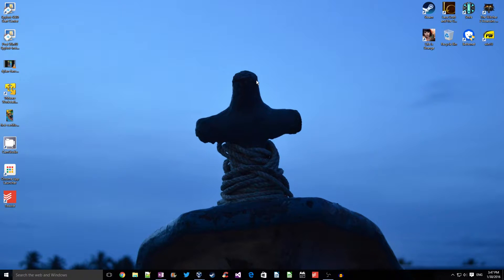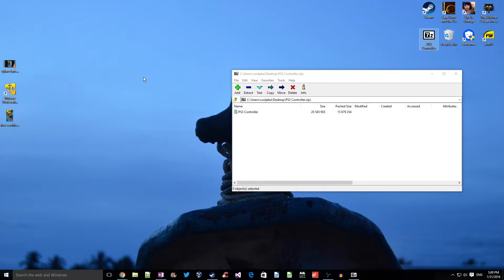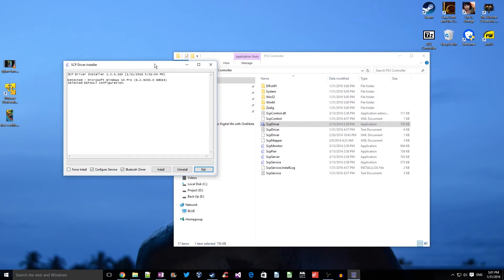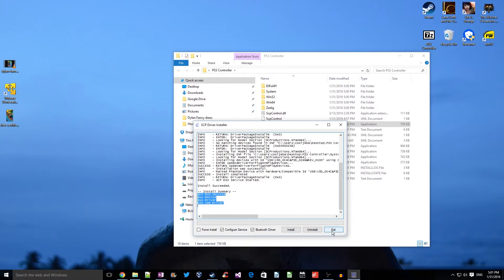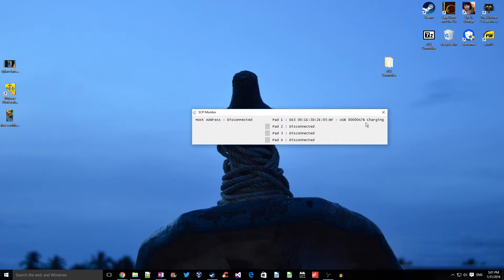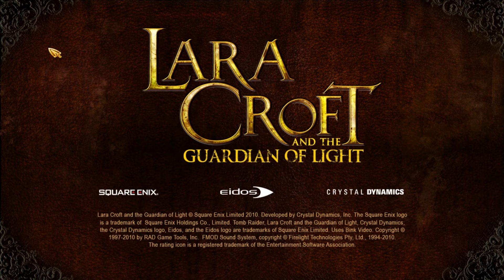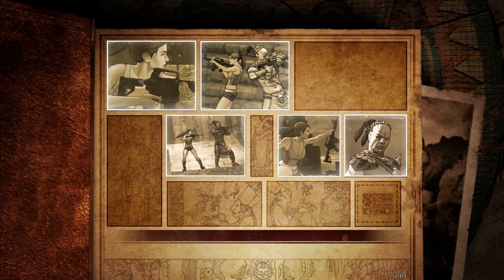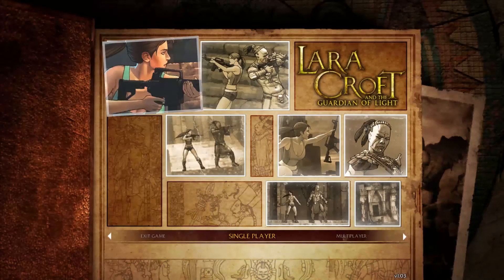Easiest way to connect PS3 Controller to PC on Windows 10 ( DS3 / Sixaxis)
Learn how to configure PS3 Controller (Dual Shock 3 / Six Axis controller) as game controller in Windows 10. At the end of the tutorial I test this in a working game.

For any doubts and trouble shooting you can visit this forum

You can also post your doubts as comment.. I will try to answer them to best of my knowledge.